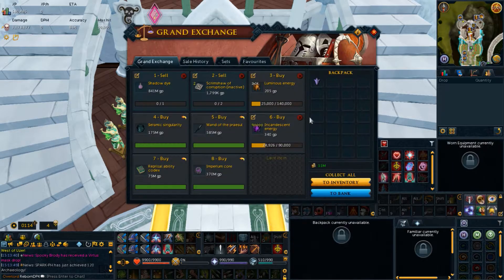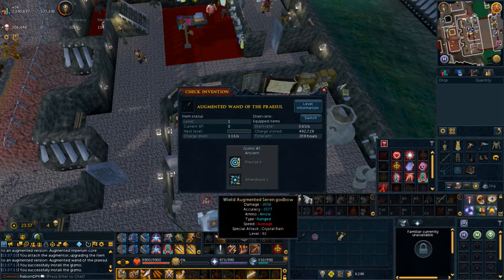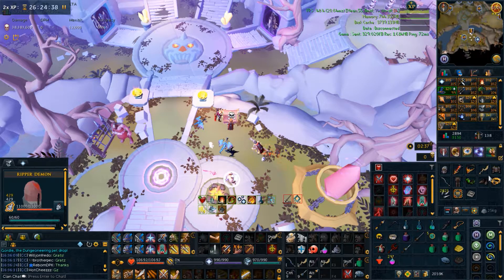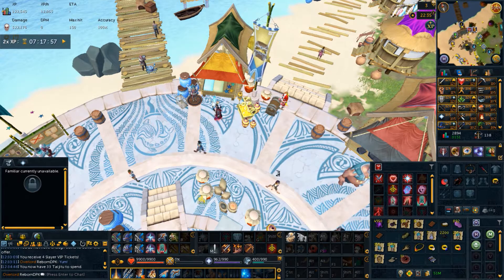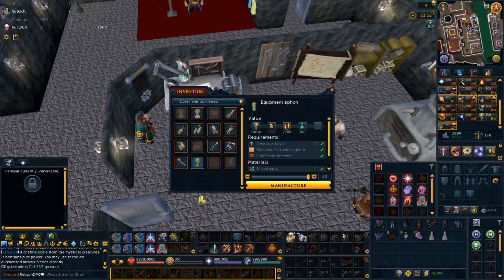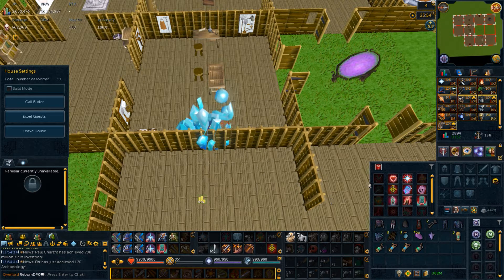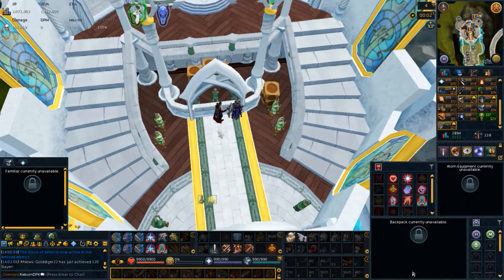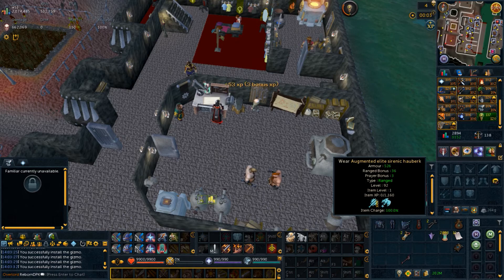Sieryu the money printer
how to print money in runescape